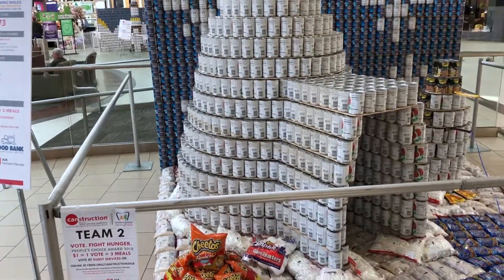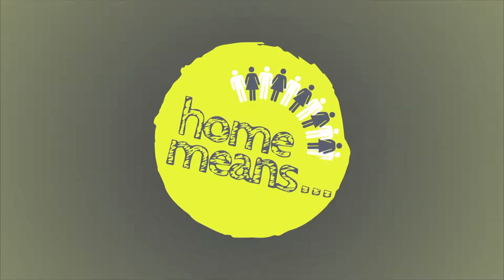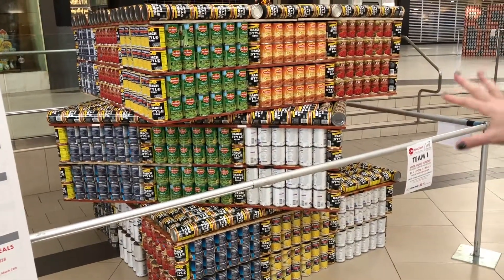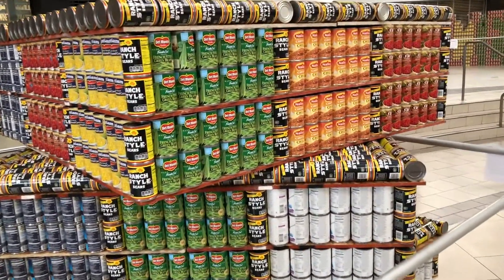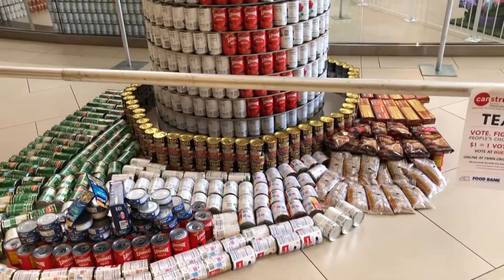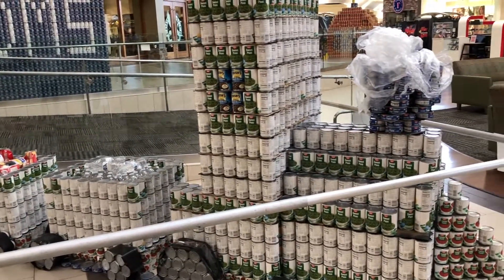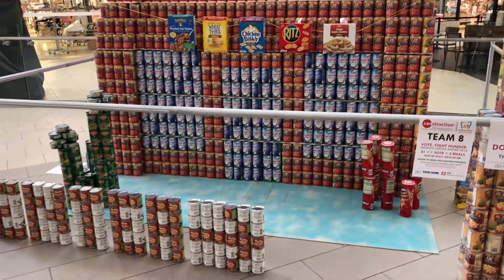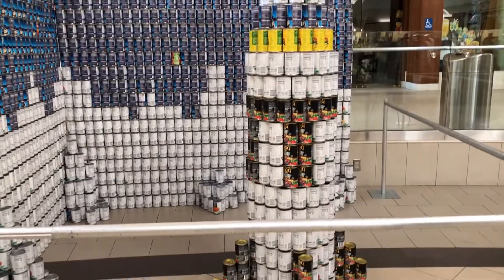Donate food while having fun